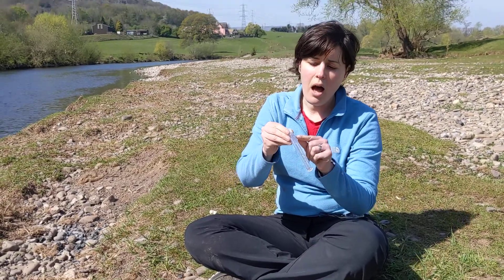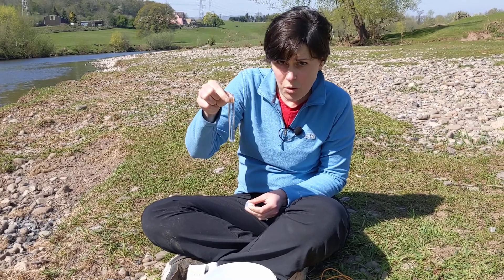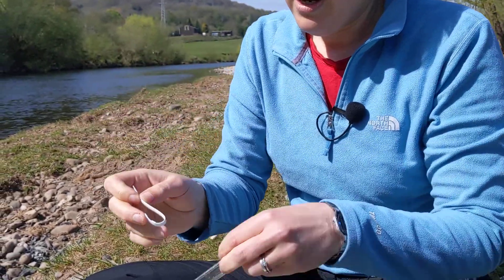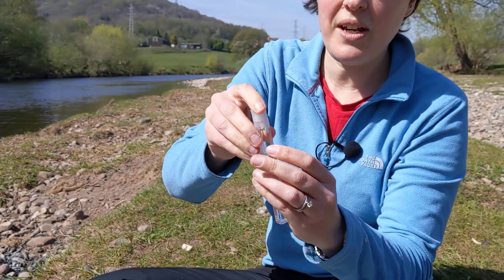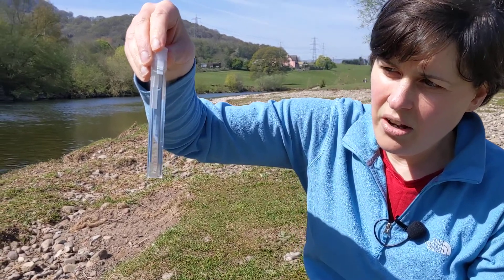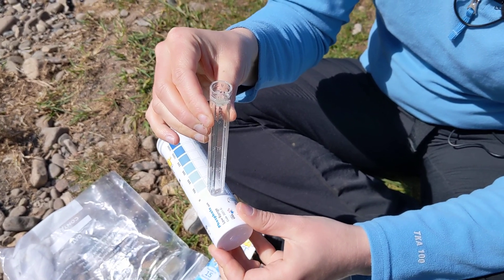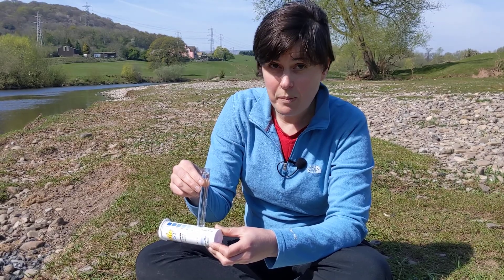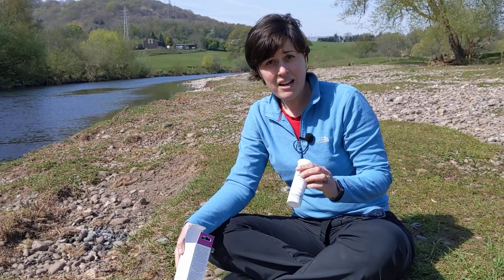Video 4a Phosphate Test strips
Instructions on using La Motte Phosphate test strips for water analysis.
Video prepared by Cardiff University scientists for the Wye Catchment Collaborative Monitoring Network.
Please note this video tutorial is intended to be used alongside more detailed written instructions provided by the product manufacturer or Cardiff University.
Safety information provided by the product manufacturer should be fully consulted and any necessary precautions taken before any tests are carried out. Please contact your citizen science volunteer coordinator for further advice. Cardiff University takes no responsibility for the health and safety of those choosing to follow this video tutorial.